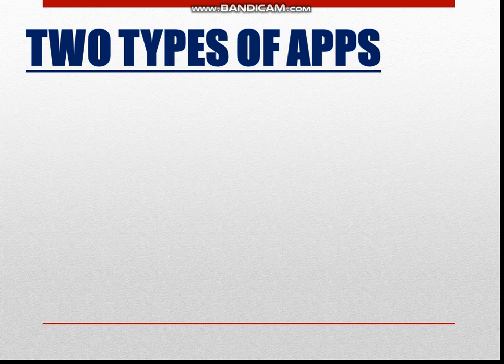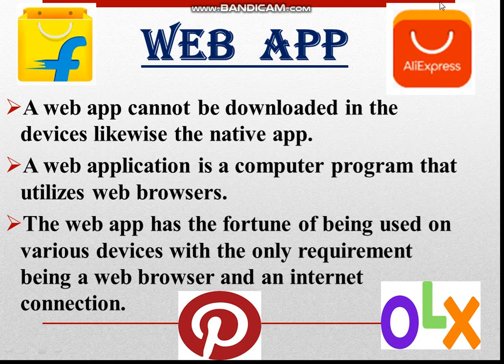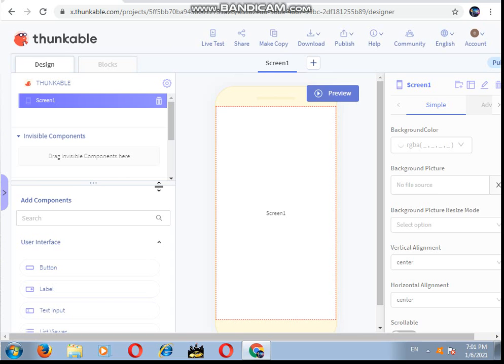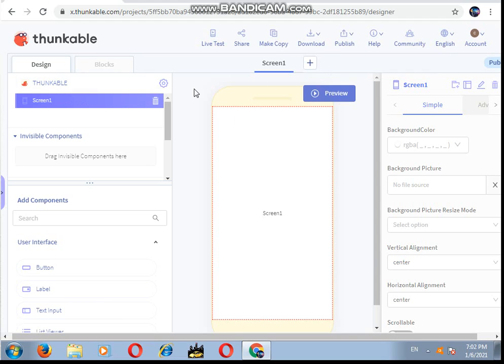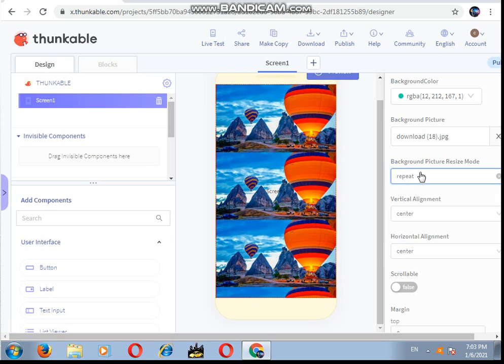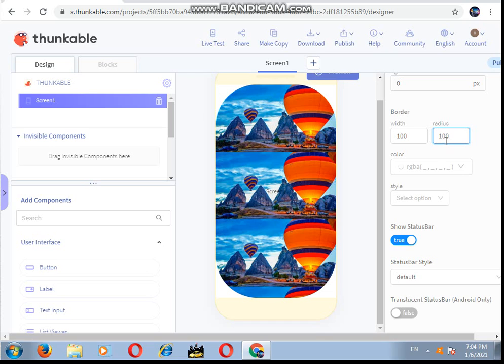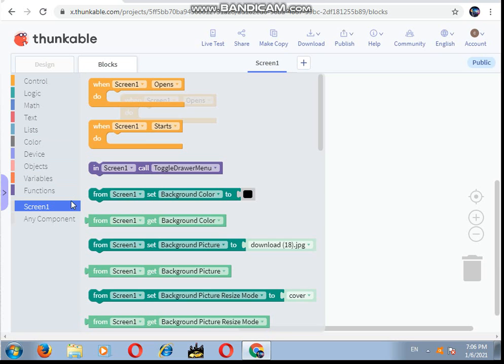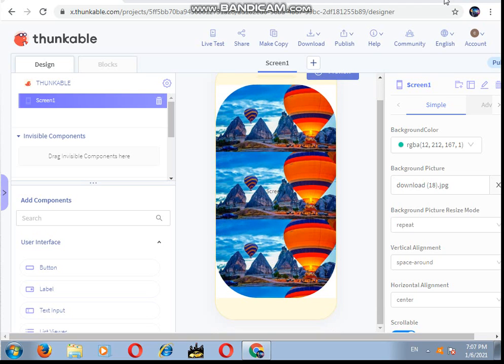PART 1# ALL ABOUT THUNKABLE AND CODE.ORG PLATFORMS# WITH FULL EXPLANATION.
PART 1 ... EXPLORING ABOUT CODING AND ITS PLATFORMS WITH FUN.
AND KEEP EXPLORING